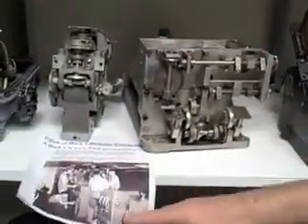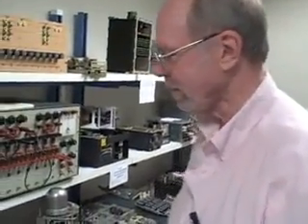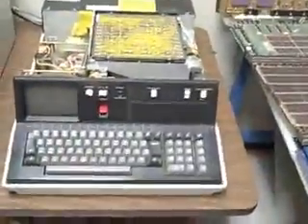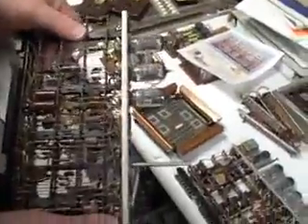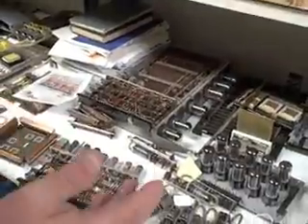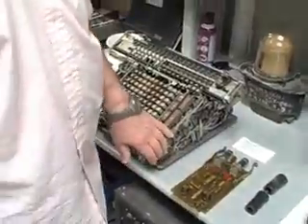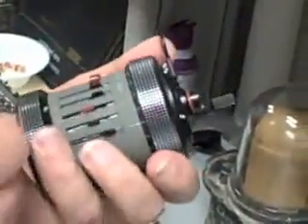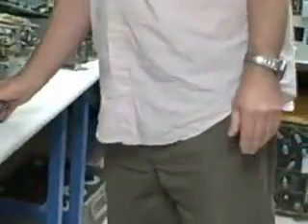History of Processors video 3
Practical explanation of processors from ancient times